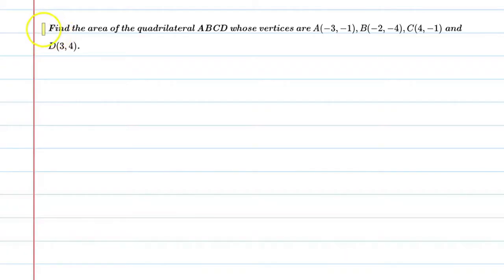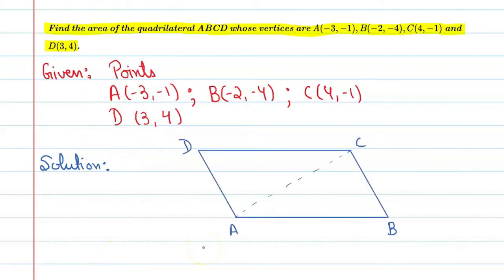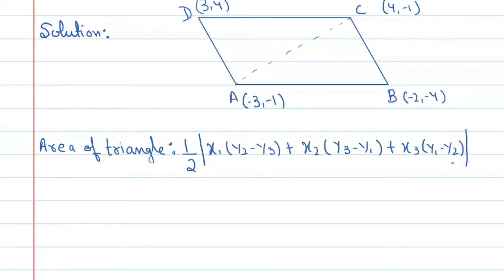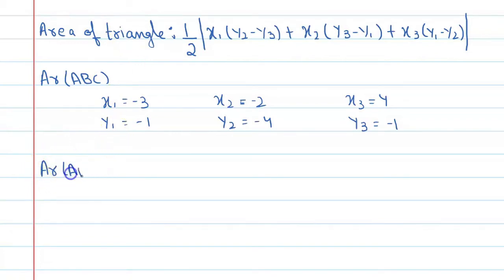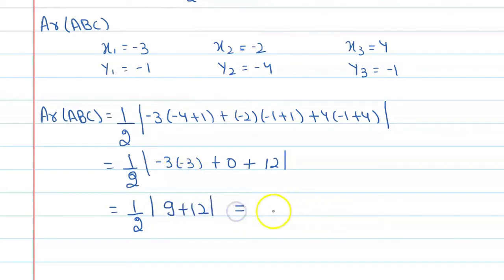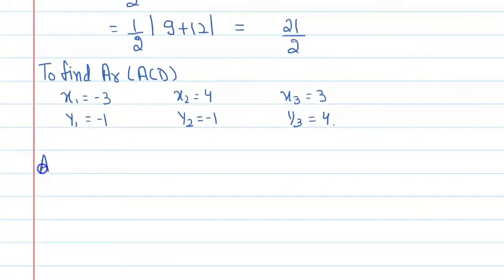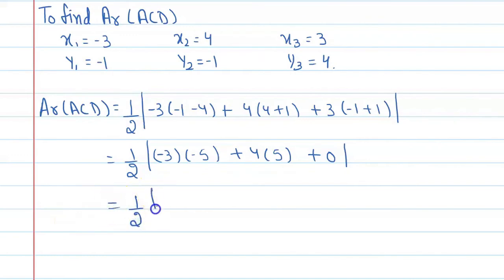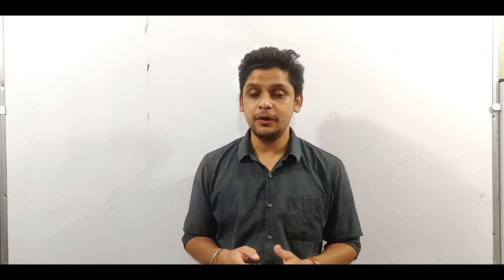Find the area of the quadrilateral ABCD whose vertices are A(-3,-1), B(-2,-4) C(4,-1) and D(3,4)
Que.Find the area of the quadrilateral ABCD whose vertices are A(-3,-1), B(-2,-4) C(4,-1) and D(3,4)
From the Chapter: Chapter -7 Coordinate Geometry Class 10th

1. Free Online Live Maths Classes Schedule
2. NCERT Textbook Video Solutions
3. Latest Updates Related To CBSE & Your Studies
4.Counselling Sessions
5.Free Study Material.